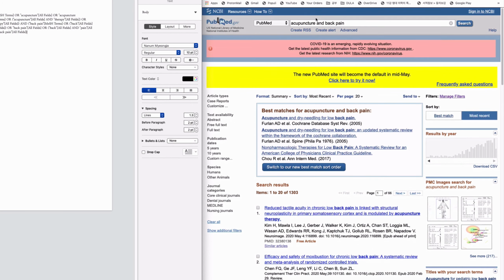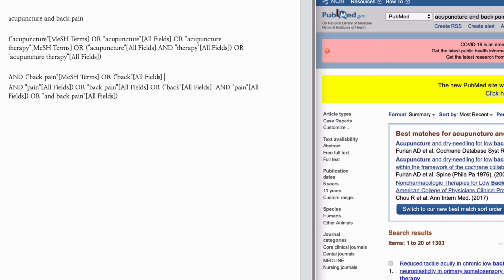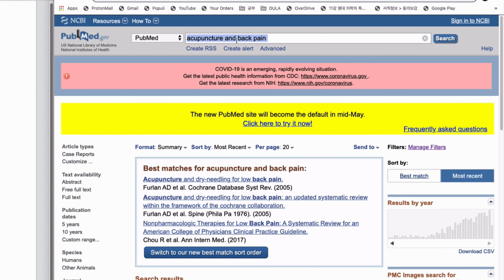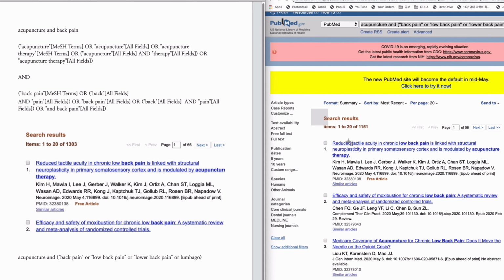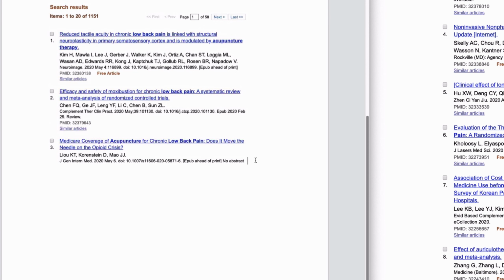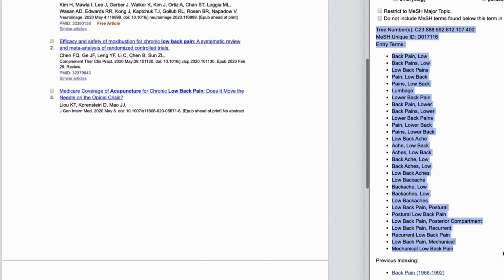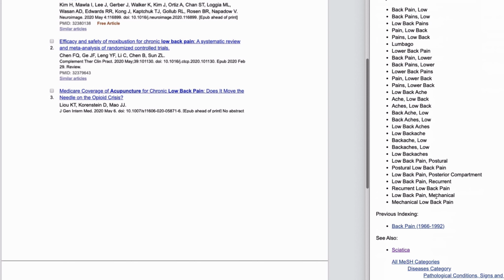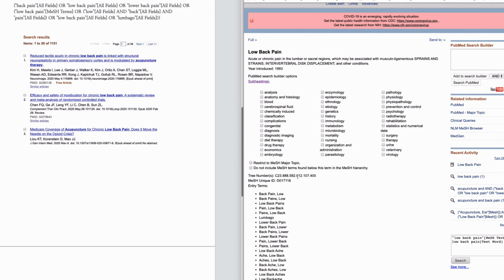Natural and MeSH terms in PubMed search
Kineticacupuncture.org